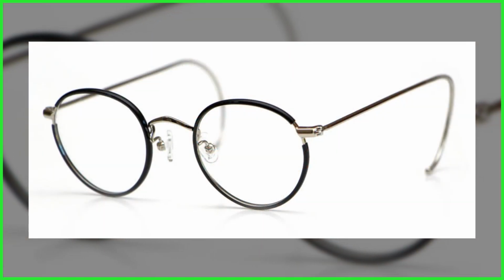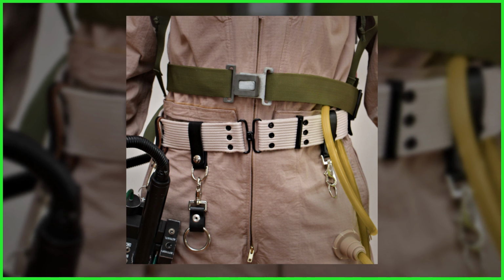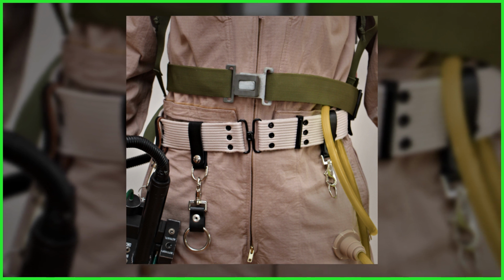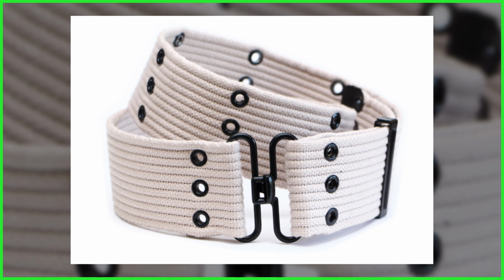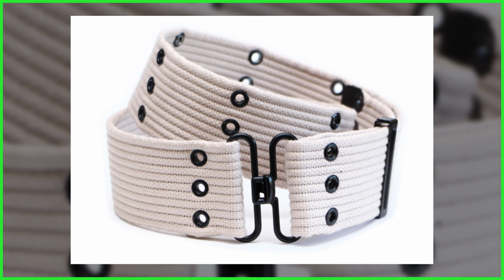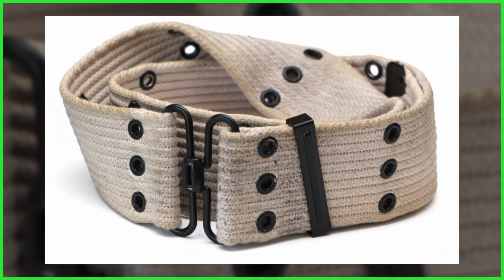Replica Ghostbusters Egon Spengler glasses + utility belt now available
SEND GHOSTBUSTERS NEWS FAN MAIL:
Ghostbusters News
PMB #228
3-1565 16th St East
Owen Sound, ON N4K 5N3
Canada